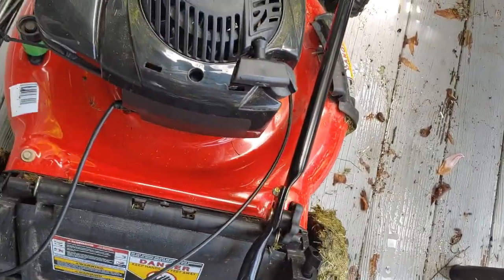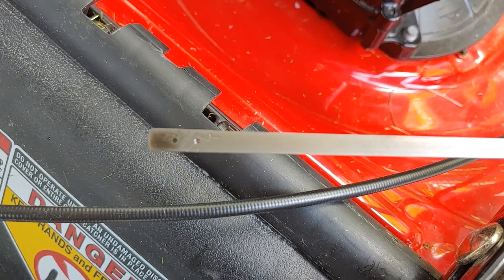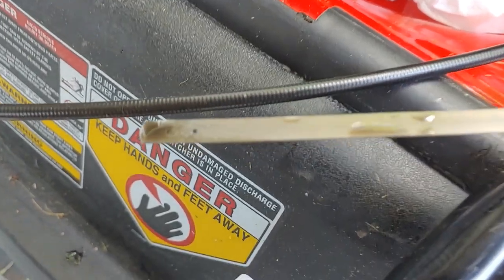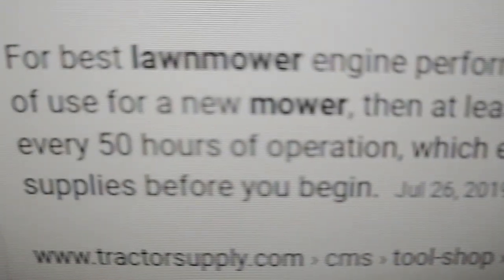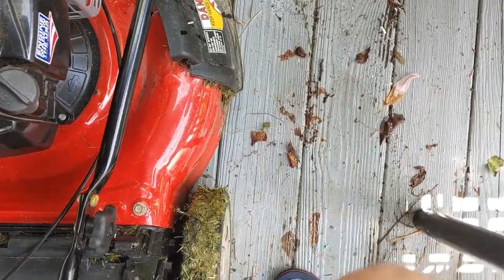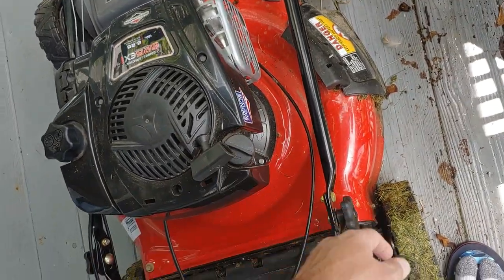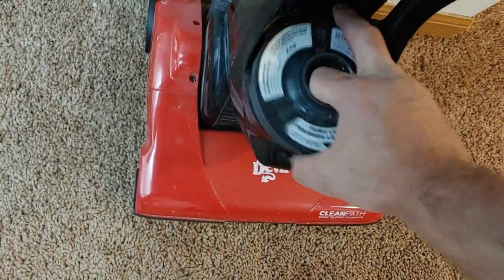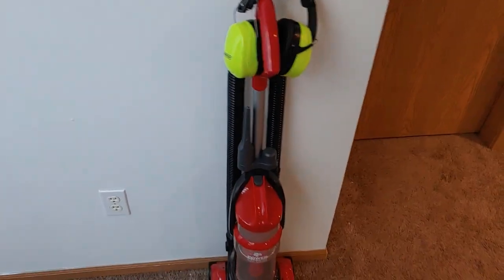When and How to Change Oil on a Snapper Self Propelled Lawnmower and random vacuum talk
Tilt the mower on its side and let the oil drain out on this type of mower. Ensure the spark plug is disconnected and gas is not in the tank; run the mower until it stops to run the gas out all the way. The vacuum is the bonus part of the video.